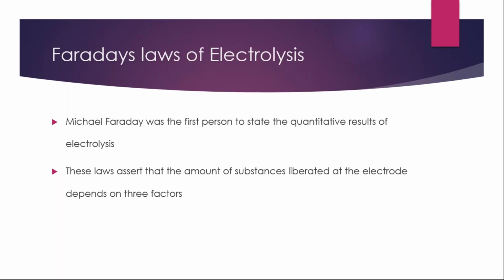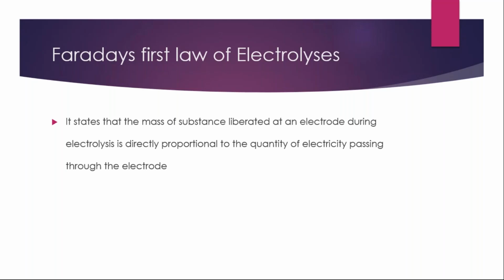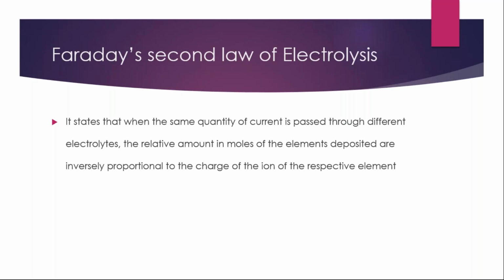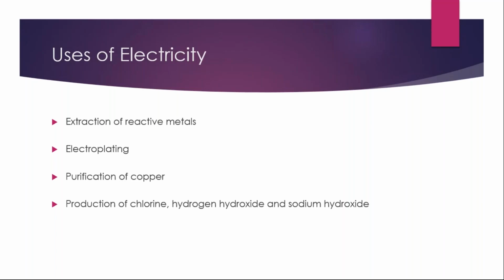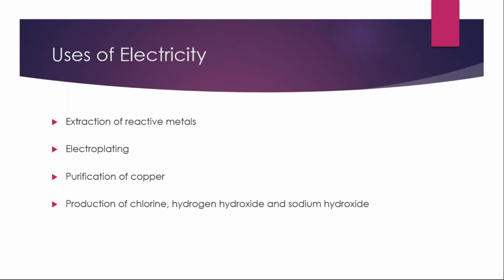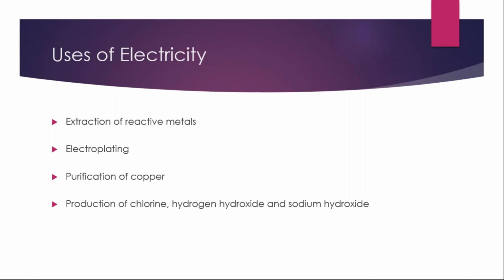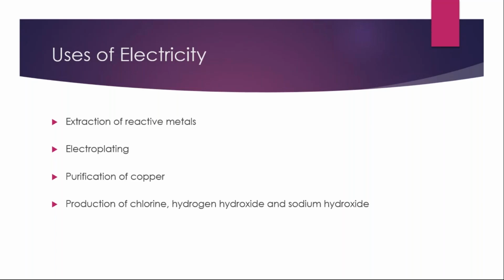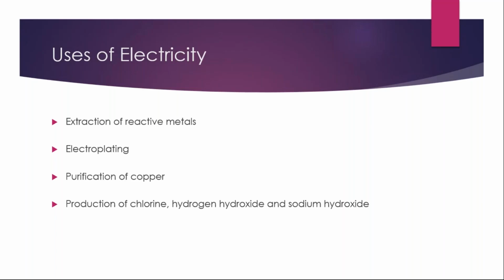GENERAL CHEMISTRY 2 IV